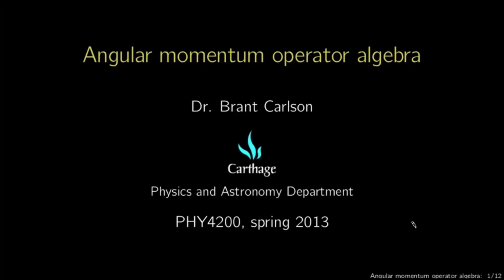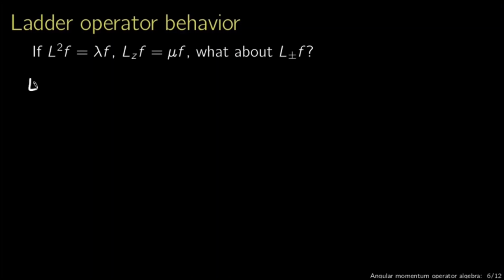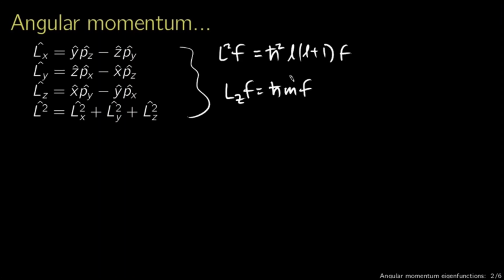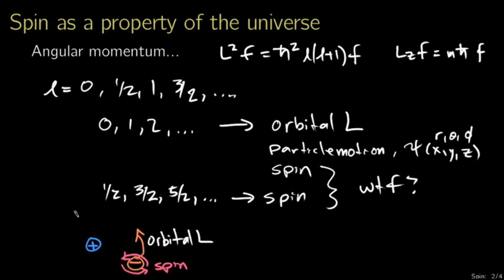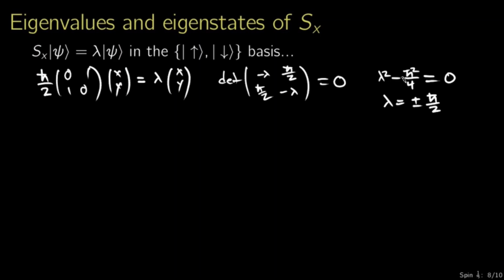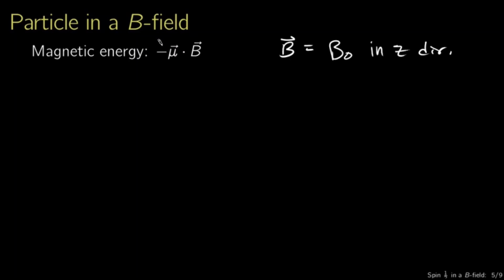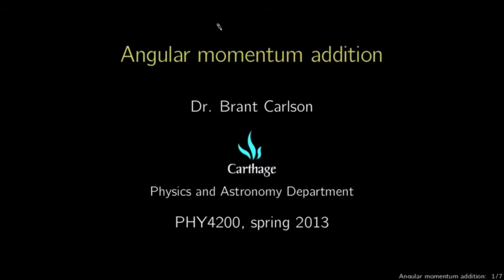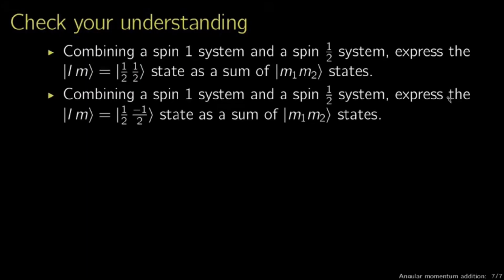Quantum Physics 6: Spin and Angular Momentum in Quantum Mechanics 🌚 Lecture for Sleep & Study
Explore the algebra and eigenfunctions of angular momentum operators, delve into the nature of spin in quantum mechanics, examine spin-½ systems in a magnetic field, and learn how to combine angular momenta. A calm, precise lecture on the foundational math and physics of quantum angular momentum and spin.

Table of contents:
0:00:00  Angular momentum operator algebra
0:45:53  Angular momentum eigenfunctions
1:05:54  Spin in quantum mechanics
1:16:25  Spin ½ fundamentals
1:47:27  Spin ½ in a B-field
2:18:42  Angular momentum addition